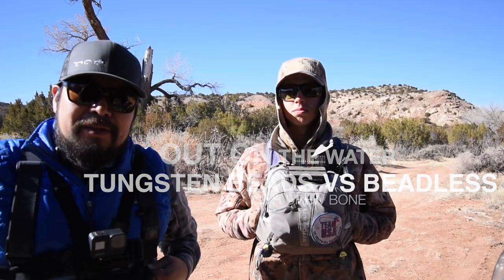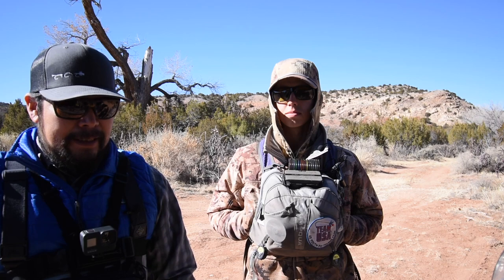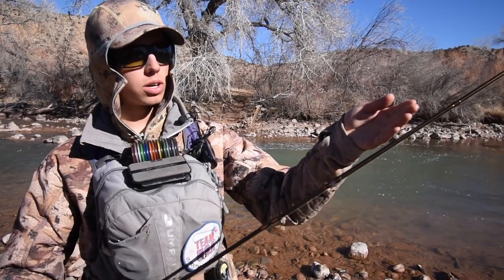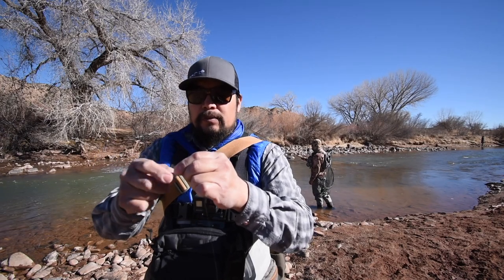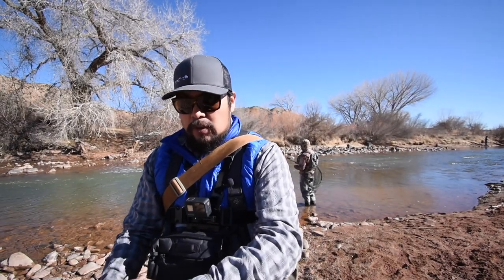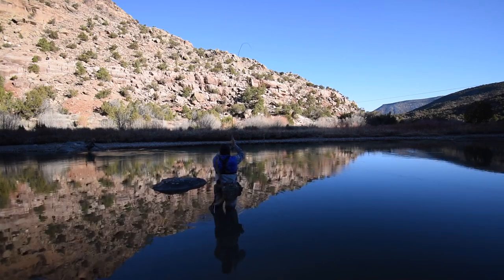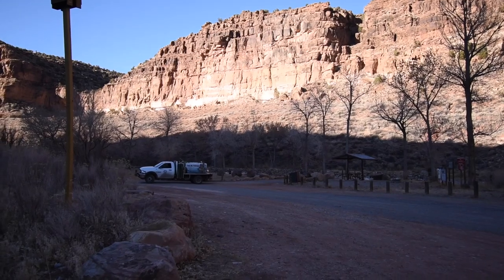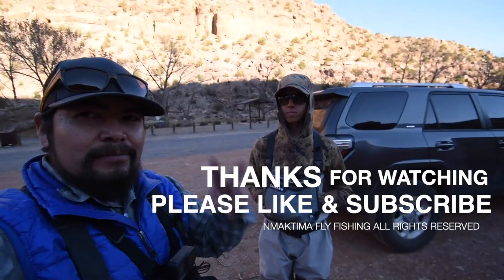TUNGSTEN BEADS vs BEADLESS with DREW BONE - NMAKTIMA FLY FISHING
One of my YouTube viewers asked if I ever fish with typical small tailwater patterns on this particular stretch of tailwater and...I don't. In this video Drew and I take on a challenge to compare the results of fishing beaded flies (Euro Nymphing) to beadless flies (In line Nymph Rigs). Come along for the ride.